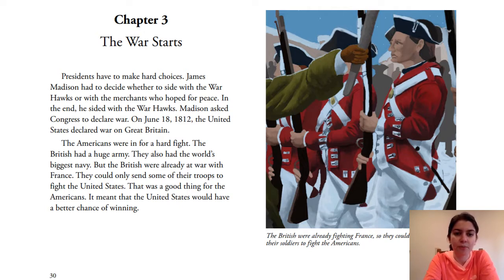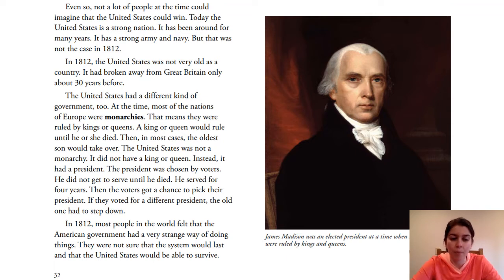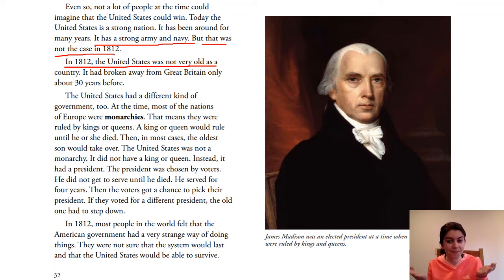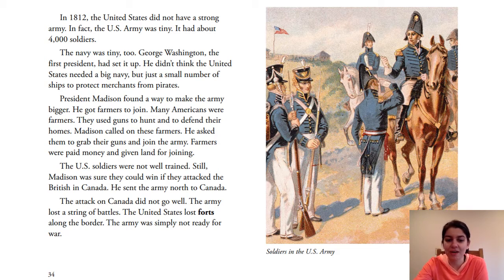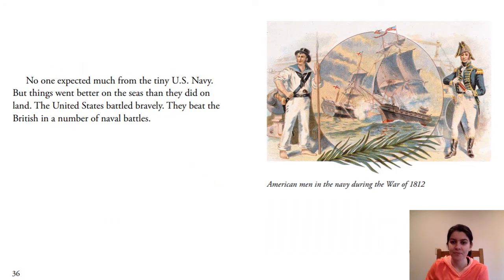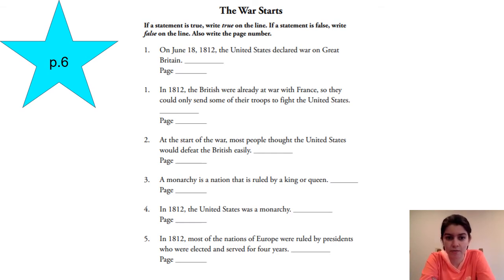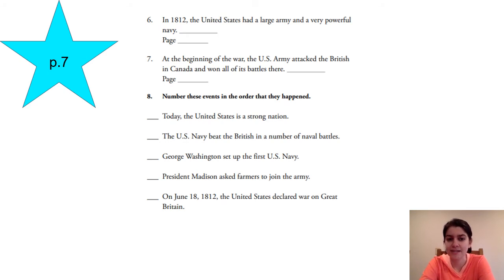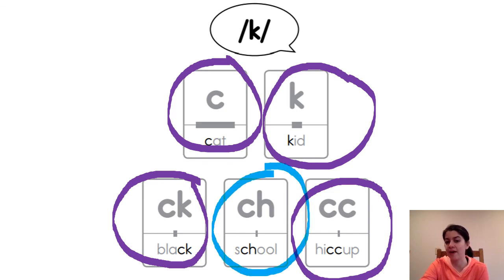4.27.2020 ELA Lesson 11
Watch for support with packet pages 2-8.  Send page 8 to Mrs. Kaeding for credit!